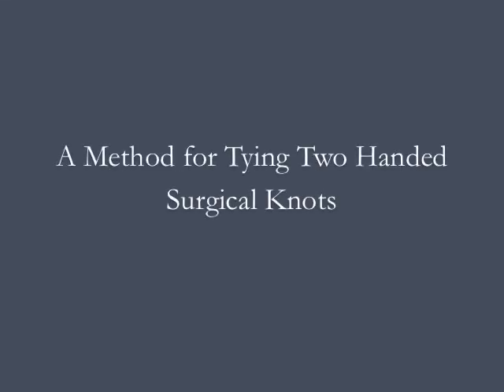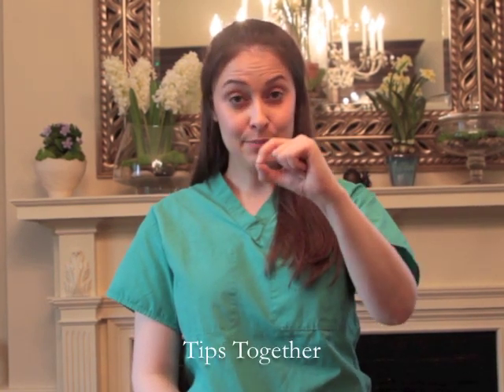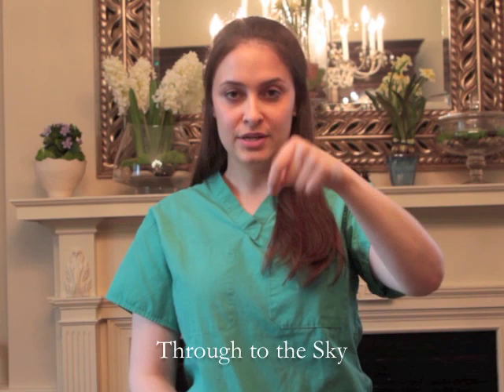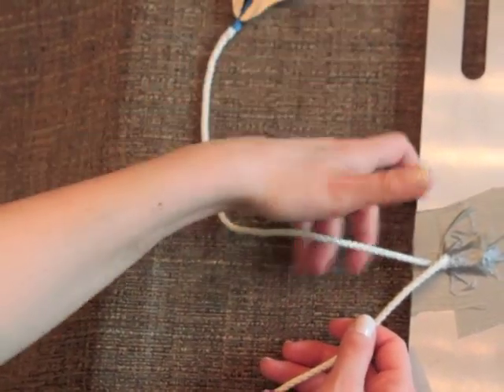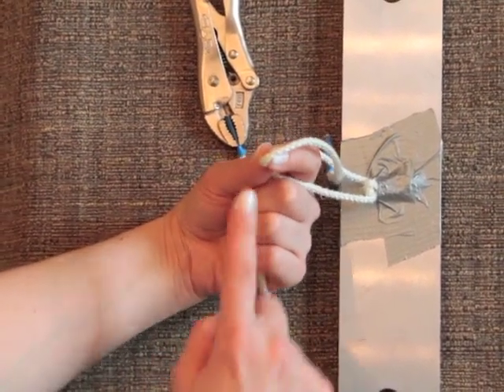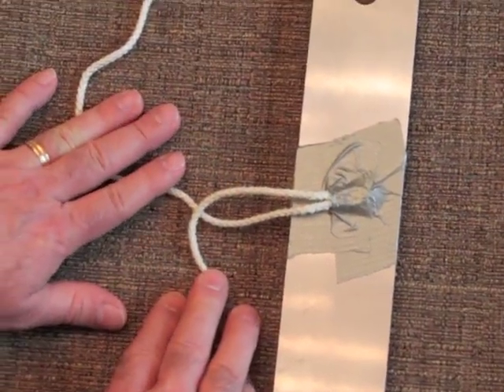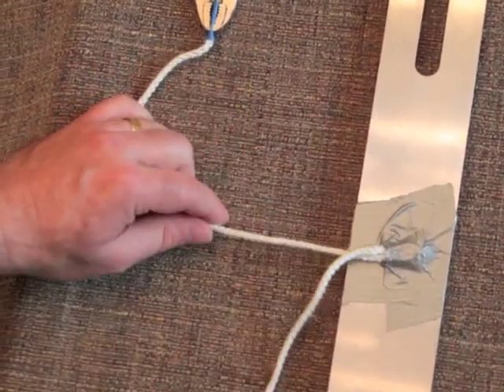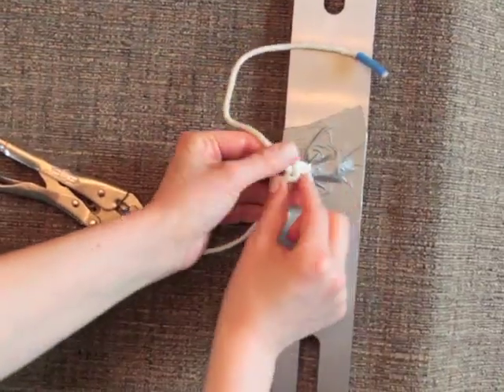Surgical Knot Tying Training: Gun Hand "C"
A step-by-step method for learning surgical knot tying. Combines a short script and a series of simple movements that anyone can use to learn to tie knots quickly and easily.